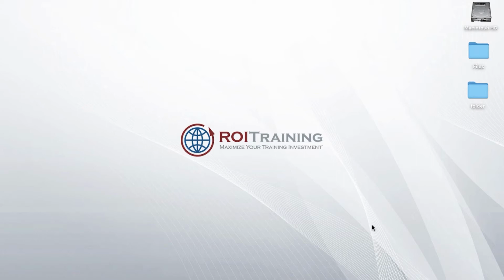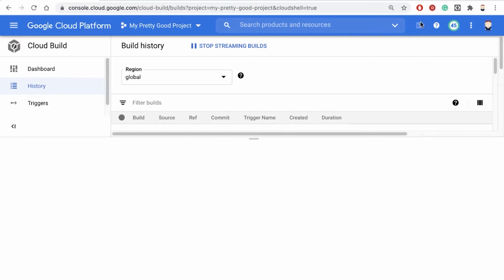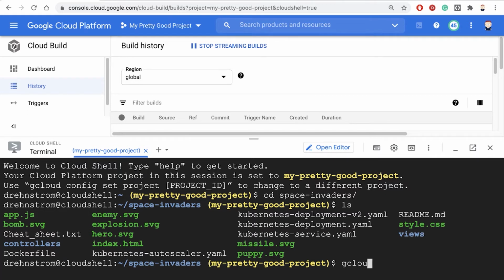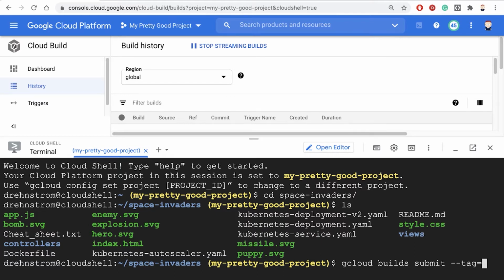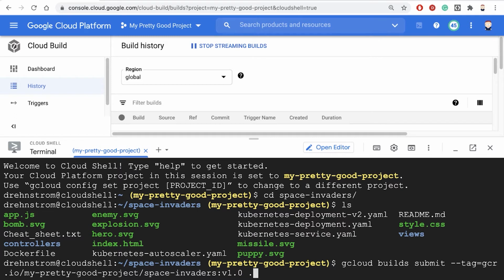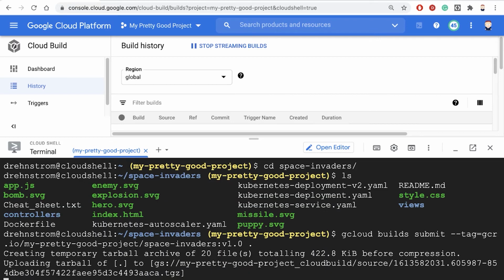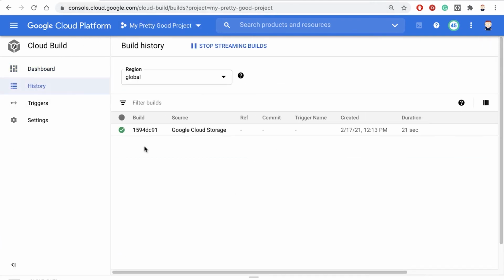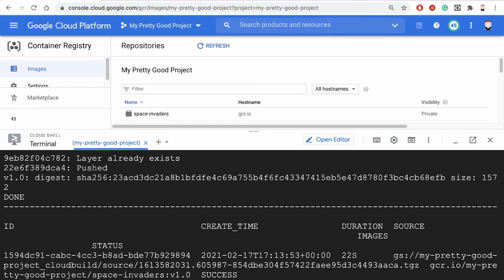24. Creating Container Images using Cloud Build | Google Quick Tutorials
Want to explore creating container images using Cloud Build? Stick with Doug to find out how.